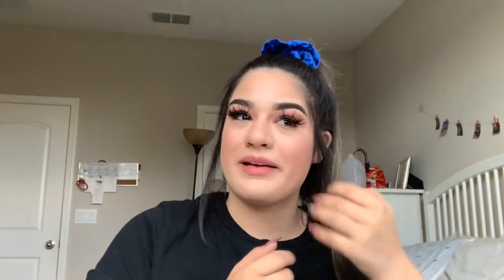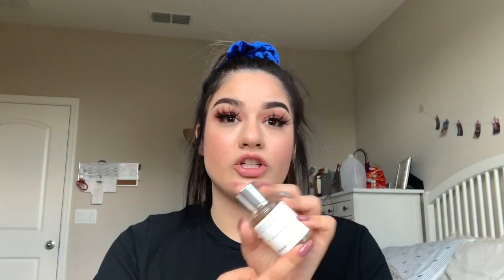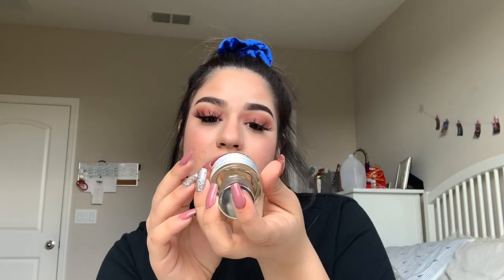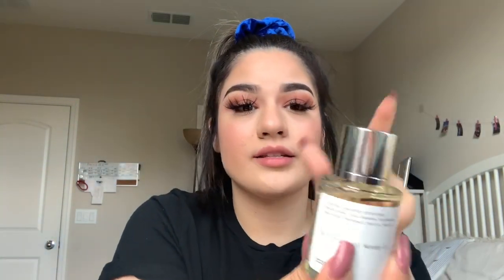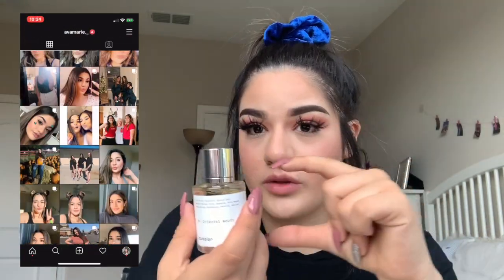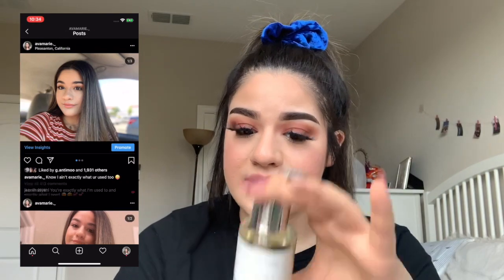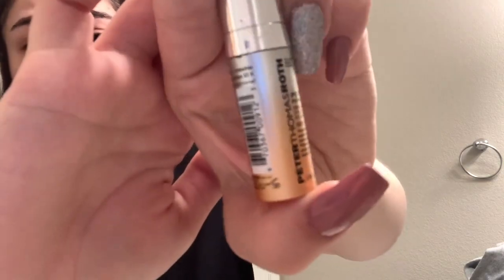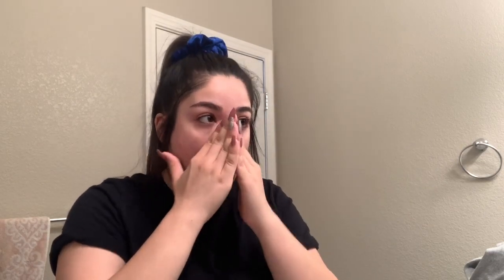CHIT CHAT GET UNREADY WITH ME ;)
Hey there Avocados, thank you so much for 34k Avacados!!! you all mean the world to me, I love you all very much and love all your support 💕I love all of my Avacados to the moon and back *Muah*

sign up with my code:AVAVILLALOVOS to get $5 for free!

Q&A
Age: 18
Camera:  iPhone XR
Editor: IMovie ( on Mac )
State: California